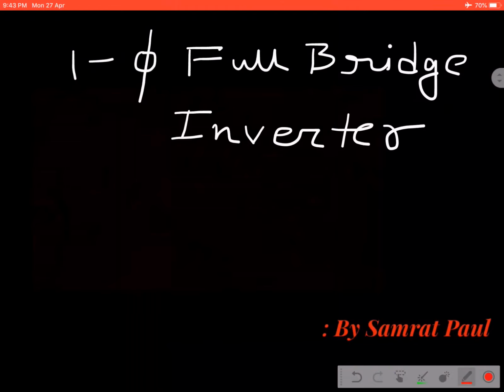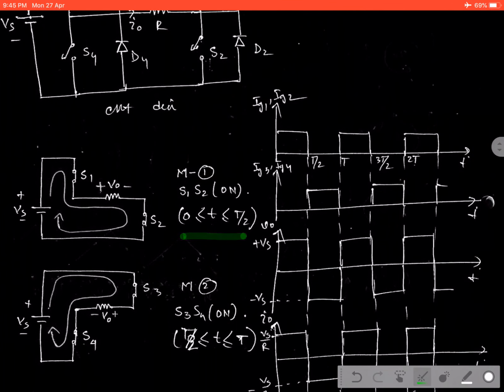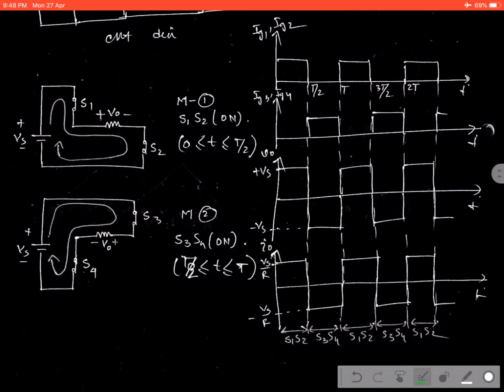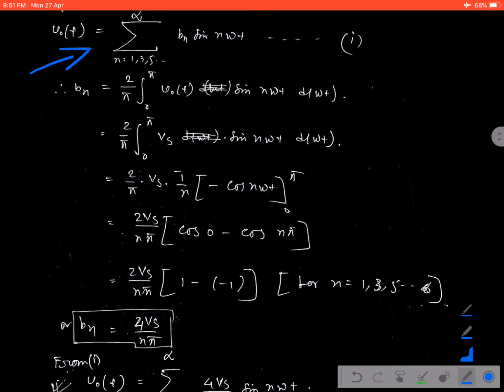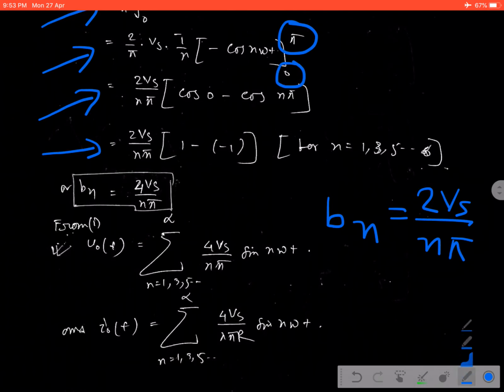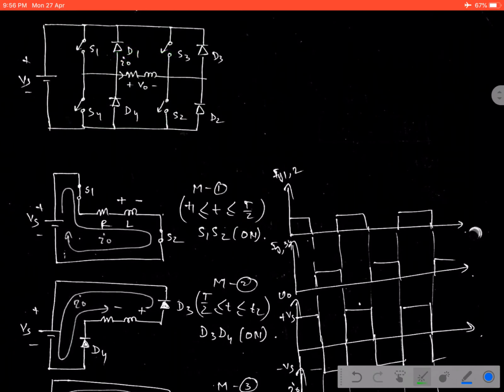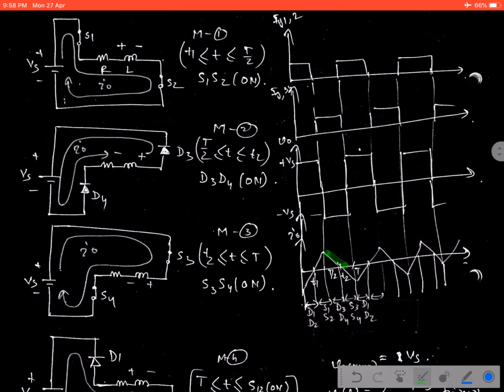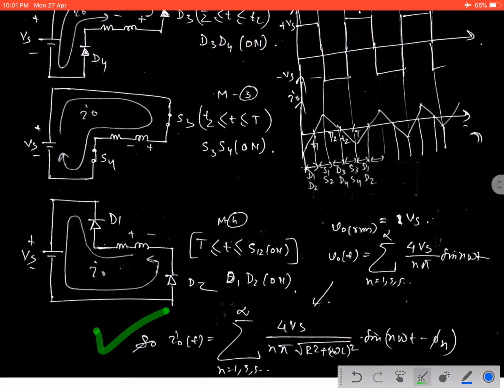25 1 phase full bridge inverter with R and RL load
Inverters are basically used to convert Direct current into Alternating current. This can be achieved by using controlled switches such as SCR, TRIAC, IGBT, MOSFET etc. For single phase inverters, four thyristors (SCRs) are required similar to that of Diode rectifier configuration.